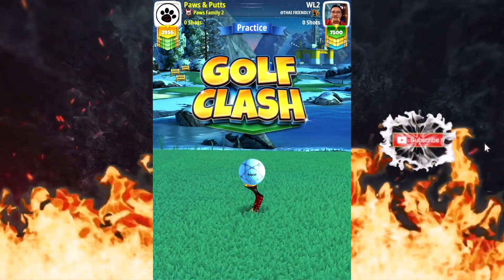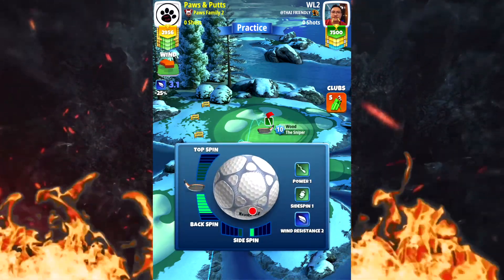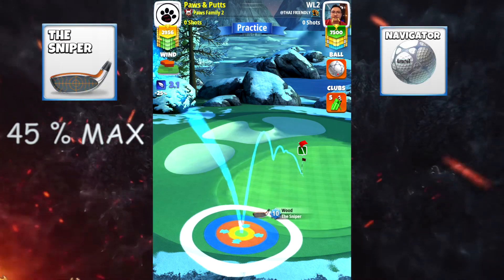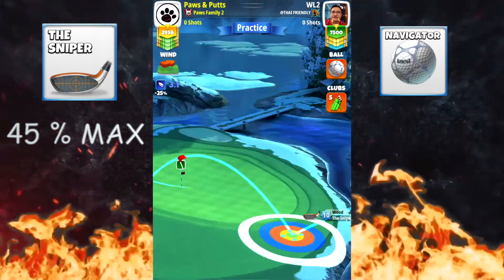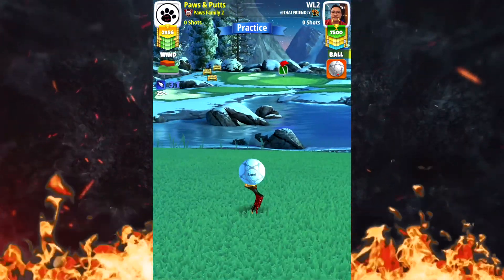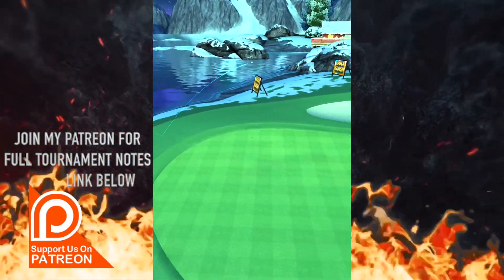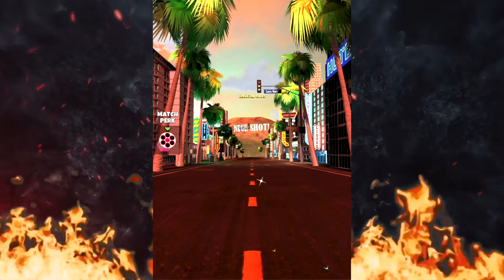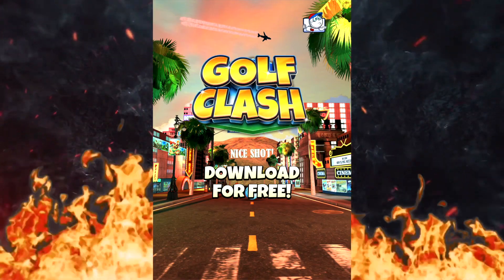GOLF CLASH l THE NORTH HOLE 4 {HIO} QR ROOKIE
The Dog Pound